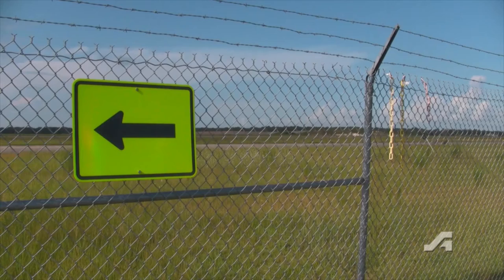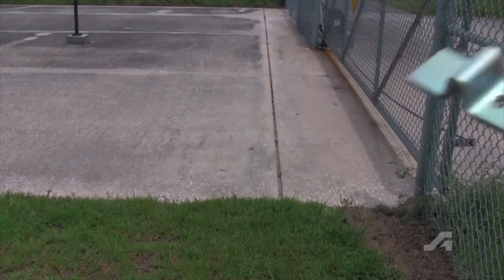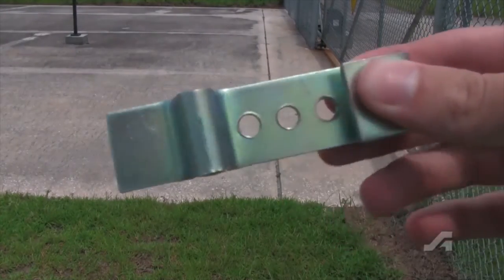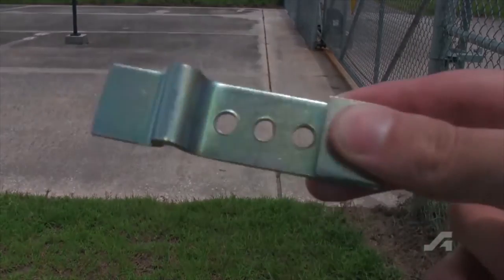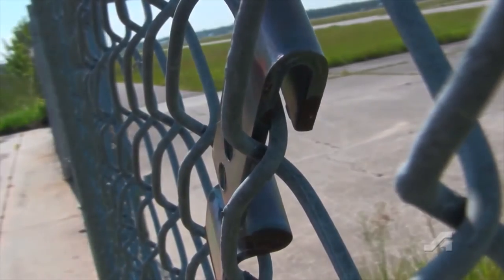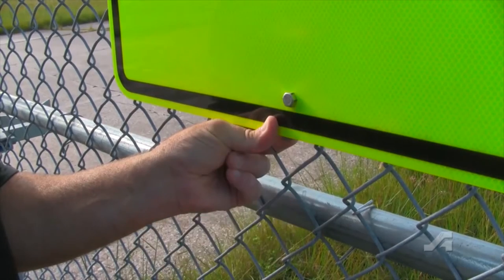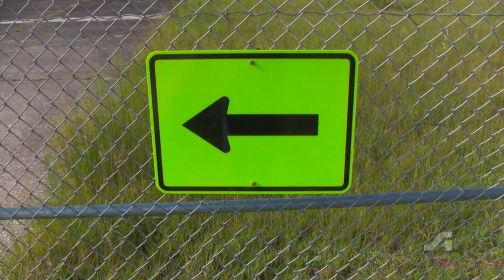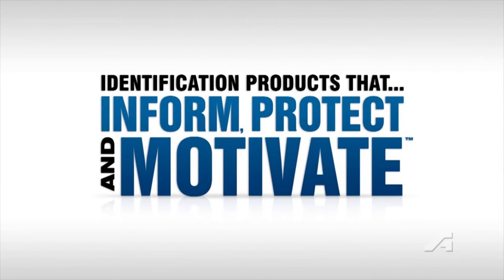Fence Sign Holder Bracket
Accuform Part Number: HSR270

Post your message on a chain link fence using the Fence Sign Holder Brackets from Accuform. The heavy duty galvanized steel bracket are designed to easily level, support and secure signs and practically any size chain-link fence. The easy to use bracket will accommodate most fencing, and can be mounted by one person, without the use of tools! It is unique and ships lighter, costing you less than most sign holder brackets on the market.